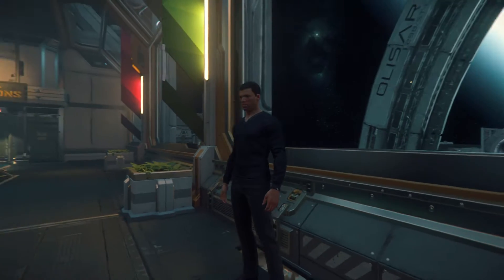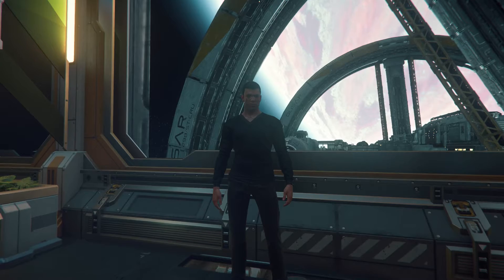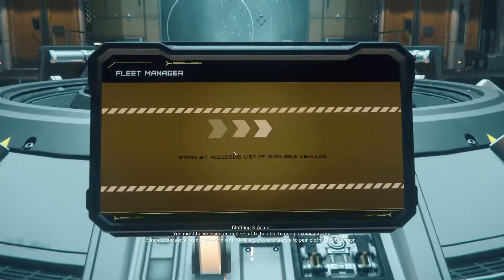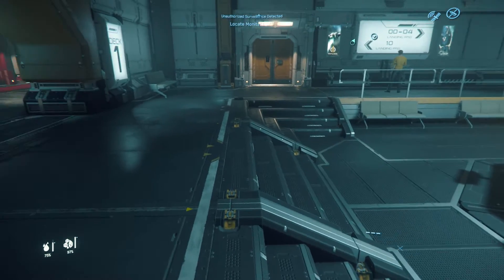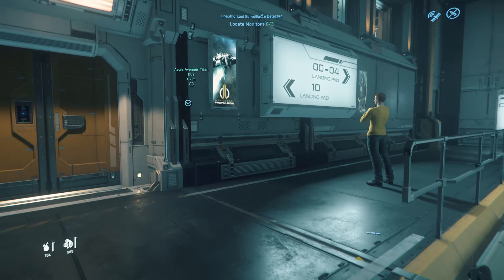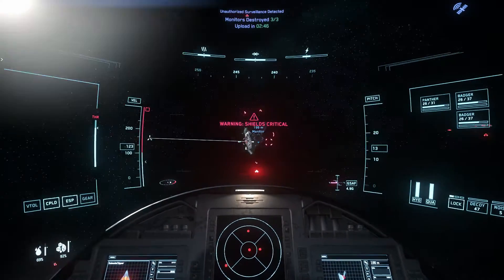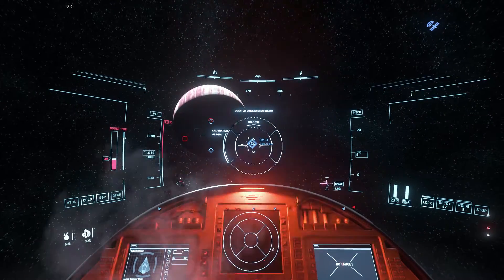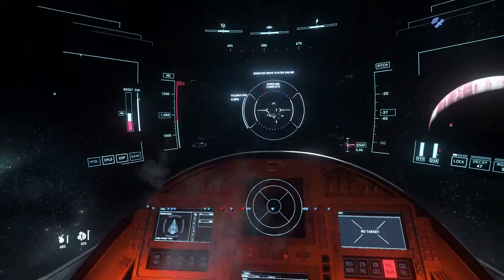Star Citizen Step by Step Tutorial! Part 2: Ships Combat & Bunkers EASY 36,000 AUEC ‼️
💥🚀👉PLAYING STAR CITIZEN FOR THE FIRST TIME⁉️
Use Code "STAR-7T7C-Y9C5" When Registering to automatically Get 5,000 UEC‼️